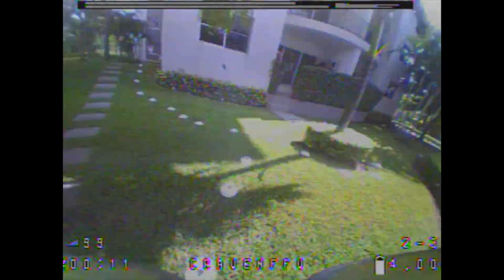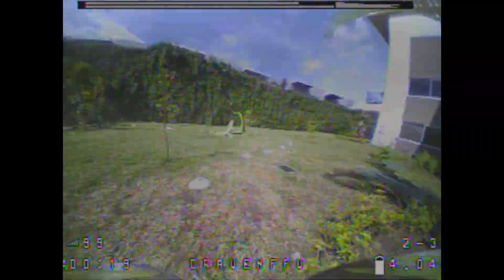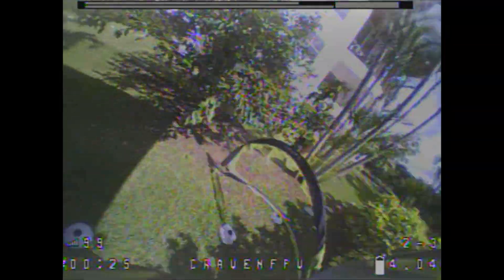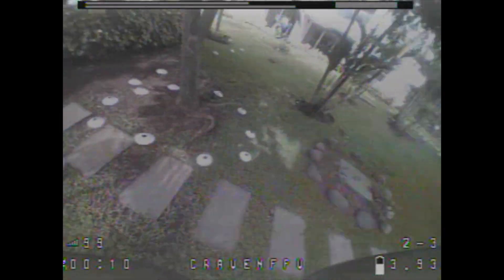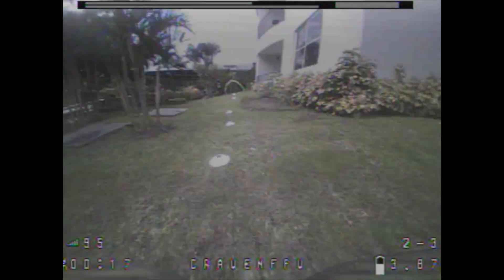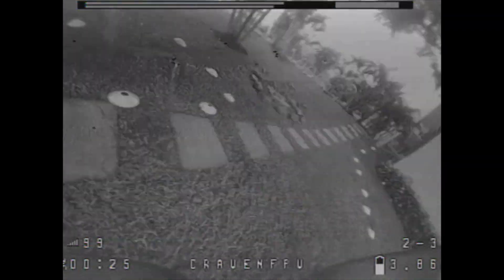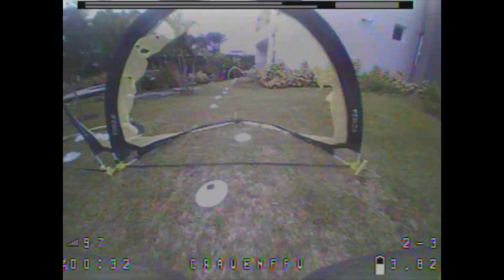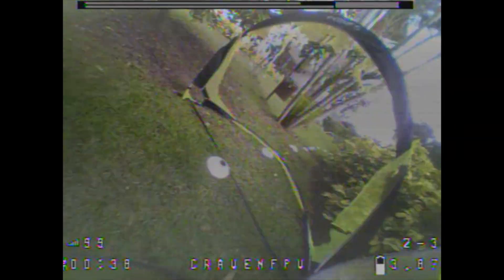How to fix black flashes or flickering on your Fatshark DVR with the Rapidfire Module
Ok, so this is the fix for an occasional issue I saw in Fatshark DVR where there would be these black flashes recorded by the DVR that I didn't see in my feed at all. Turns out that with the Rapidfire module when you have a weak signal the Fatshark DVR will sometimes record black flashes, especially using PAL cameras (but also on NTSC).

The fix is to install the v1.2a firmware update for your Fatsharks. You can get the firmware only from Immersion RC where on this page you will see both the updated firmware as well as the v1.1 stock firmware in case you need to go back.

Inside the download you will find a pdf with instructions on how to install the file.